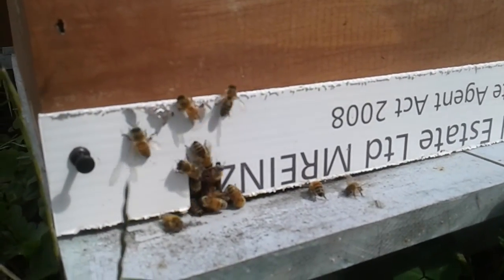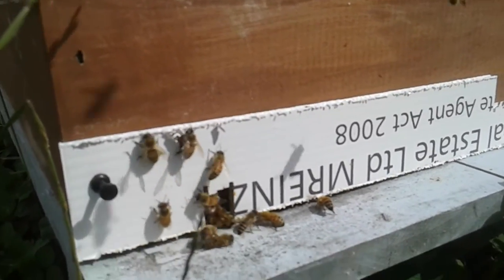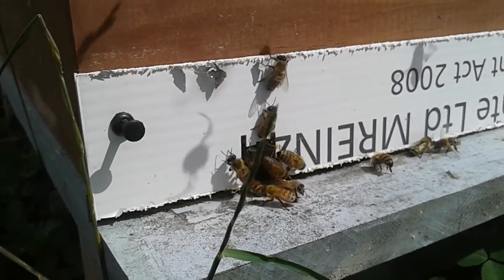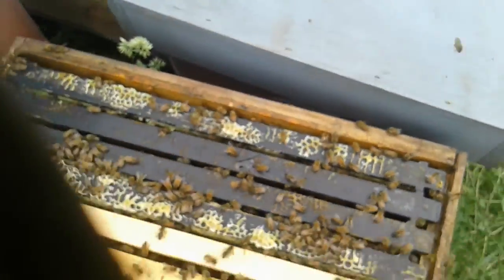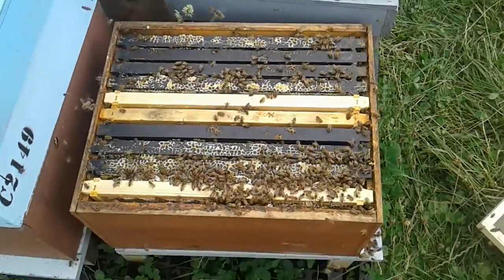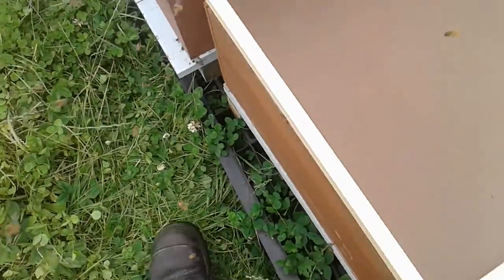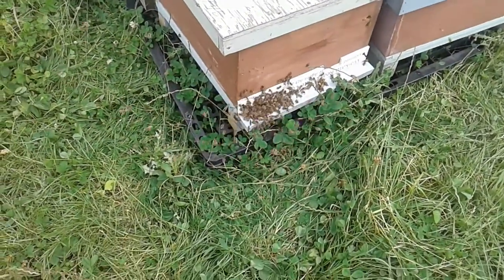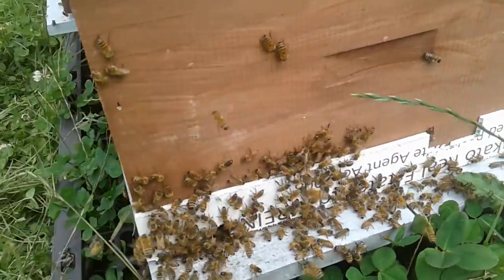Nucleus colony 090117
Inspection of nucs that started as 1 frame of honey 1 frame of brood and attached nurse bees plus an extra shake of bees from another frame plus 1 bare foundation frame. A queen cell was added. This inspection is the first since moving them in to a 10 frame box. About 6 weeks since the queen cell was introduced. South Waikato, North Island of New Zealand.